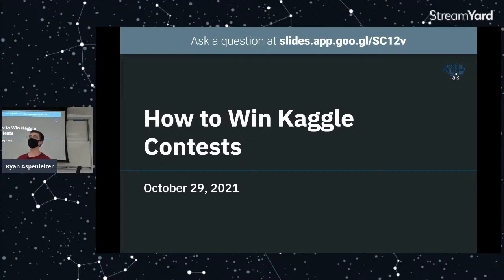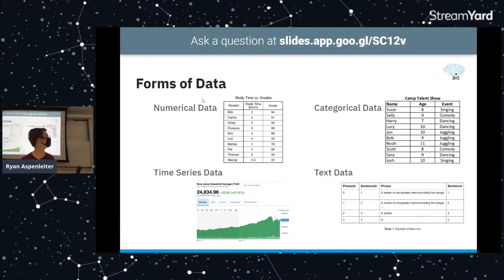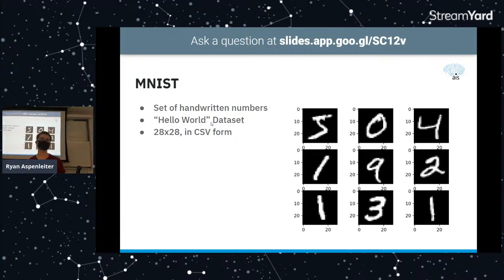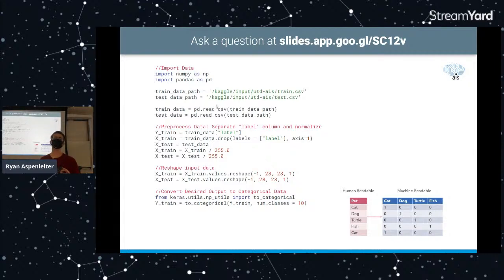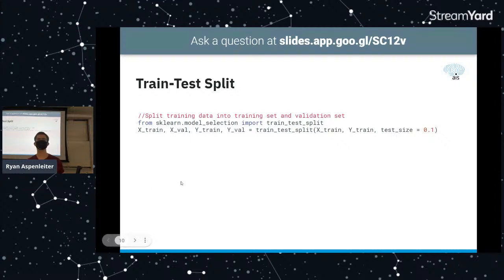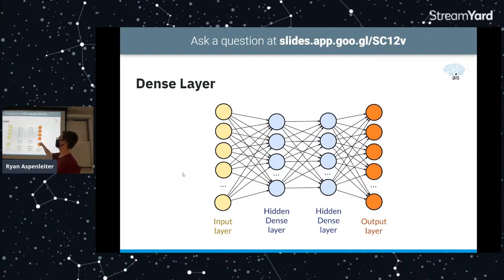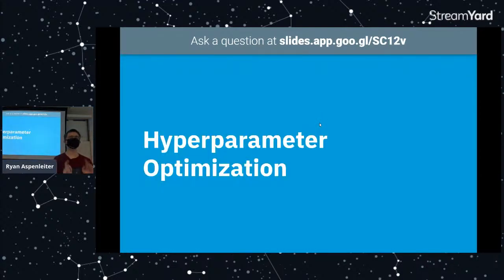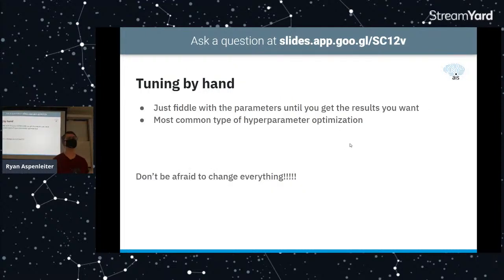How to Win Machine Learning Competitions | An AIS Workshop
Join us as we discuss the fundamentals required to participate and win big in Machine Learning Competitions.